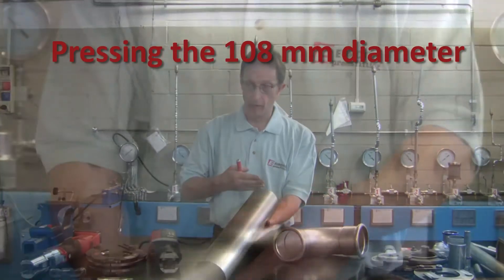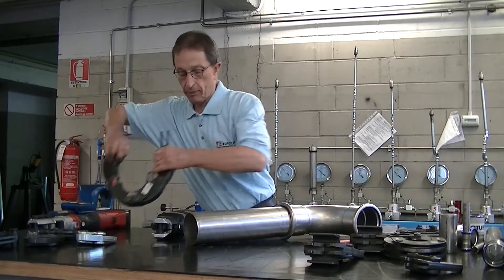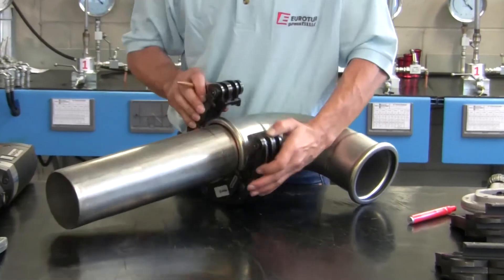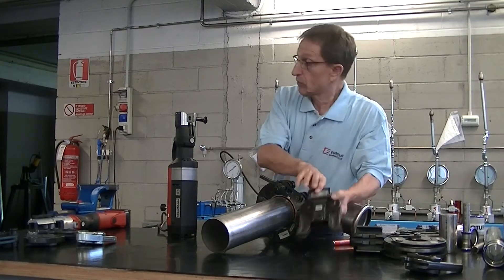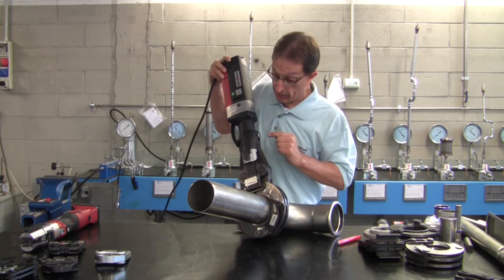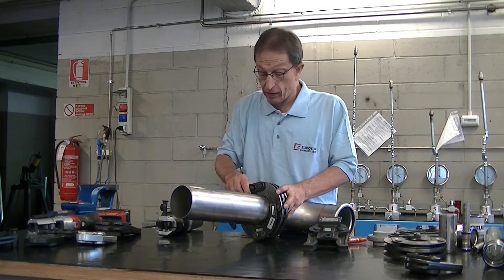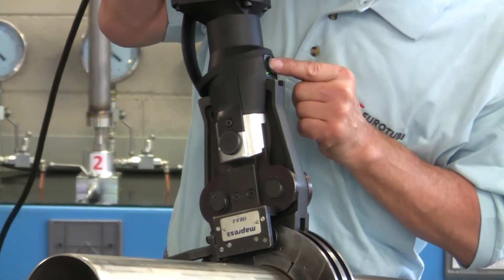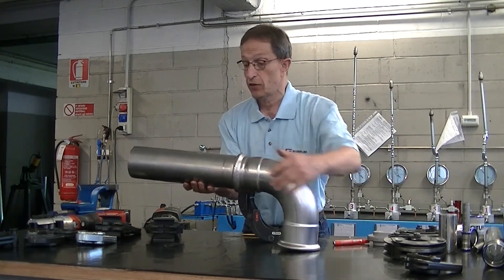Pressing big size press fittings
How to Press the steel pressfittings for big pipe sizes, from 76,1 to 108 mm.